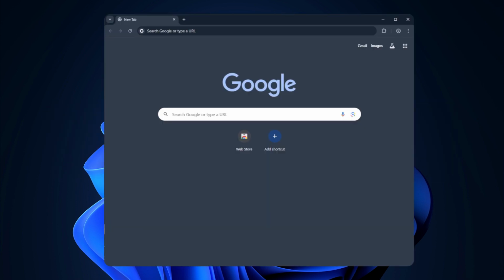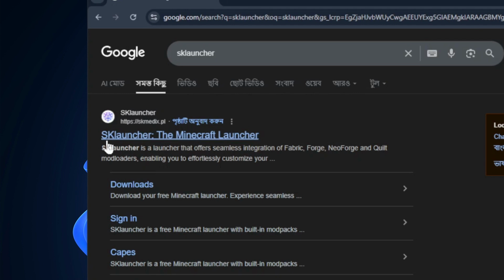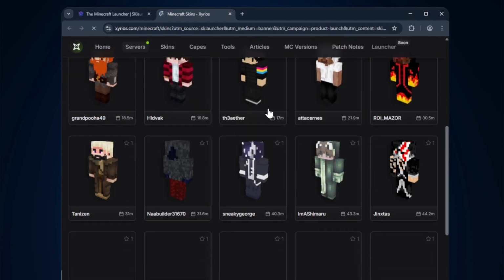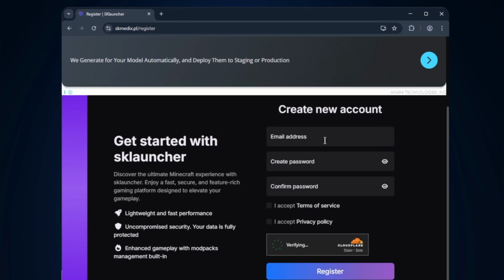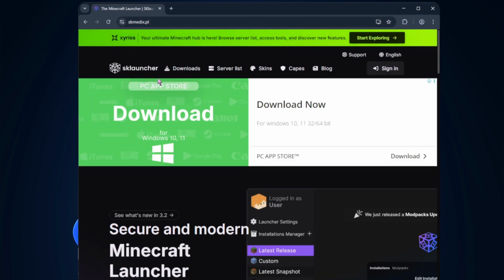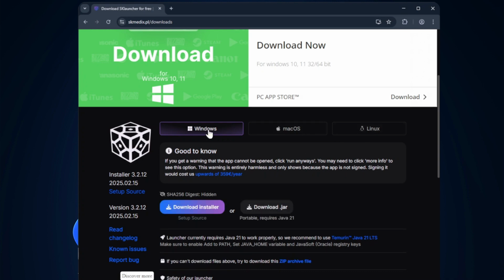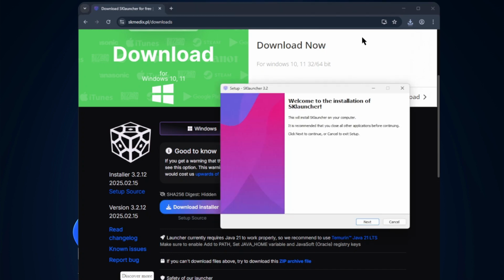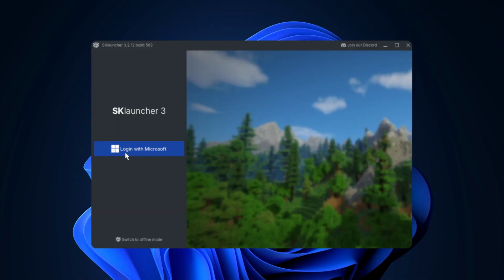How to Download and Install SkLauncher on PC (Sklauncher Download Tutorial)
In this video, I am going to show you how you can download and install SKLauncher on your Windows PC without any problems or errors.

After watching this SKLauncher download tutorial, you will know exactly how to download and use SKLauncher.

I will then try to make a video about that issue.